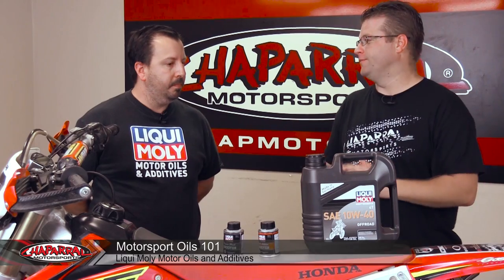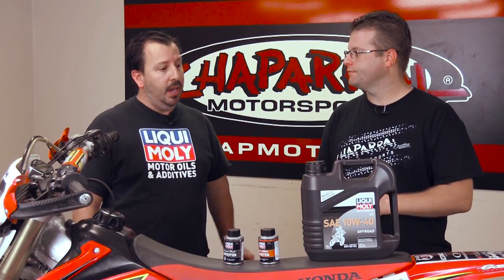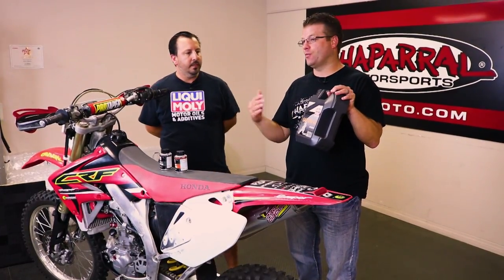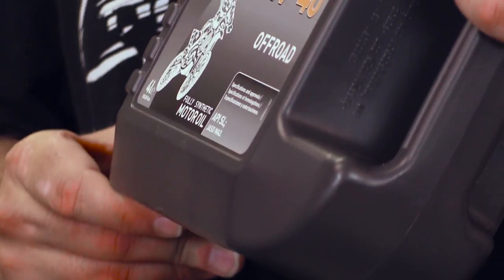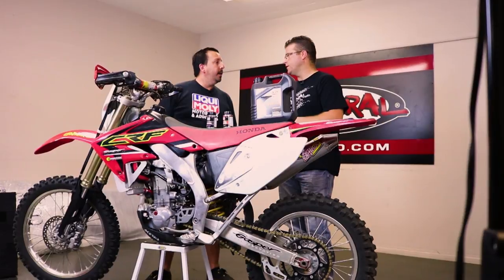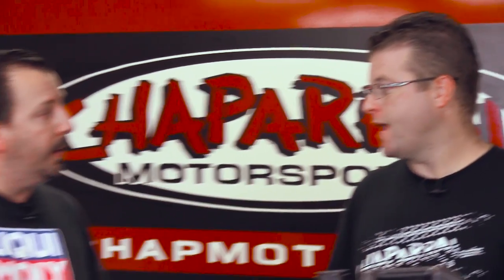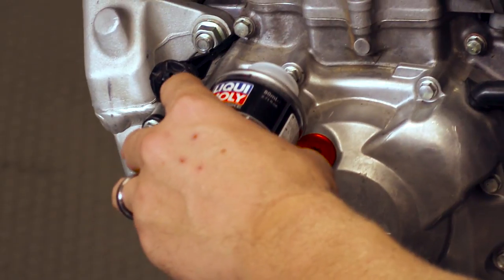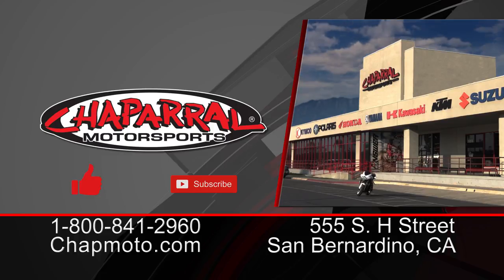Motorcycle Oil 101 - What Makes Motorcycle Oil Different from Automotive Oil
meets up with Liqui Moly to discuss Motorcycle Oil 101.  Why is motorcycle oil different from automotive oil. How is an MA oil different from an MA2 oil. Mineral or Basic Oil versus Semi-Synthetic or Full Synthetic oils.

Find the entire collection of Liqui Moly products at Chaparral Motorsports